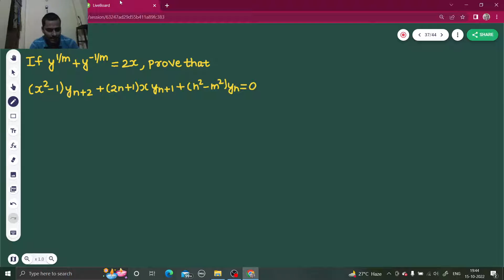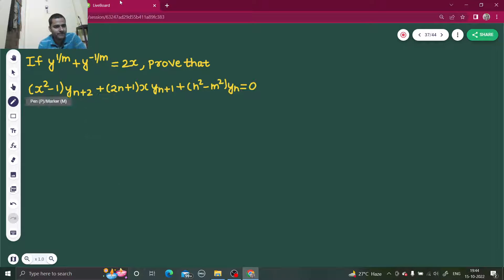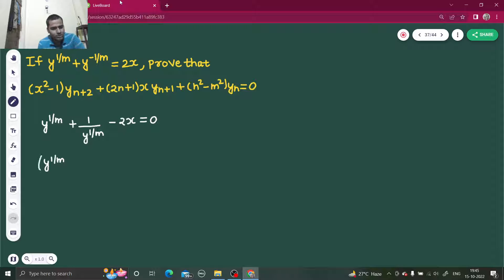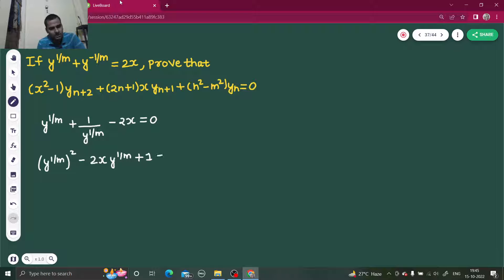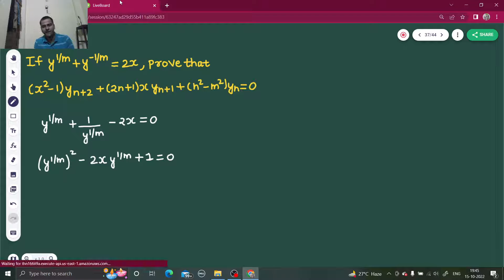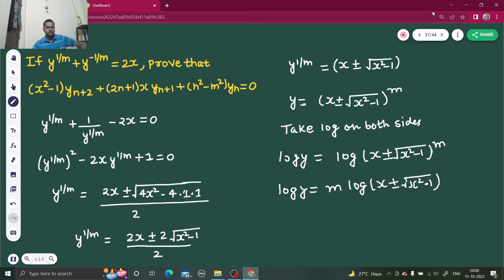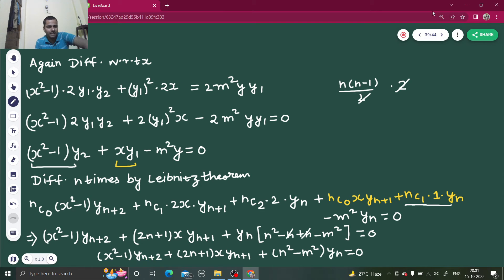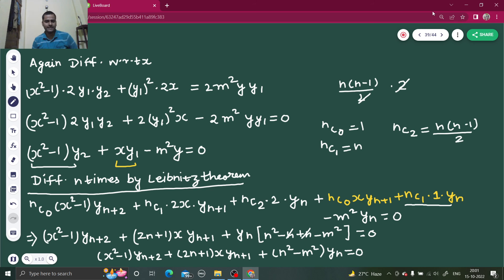If y^1/m +y^-1/m = 2x, prove that (x²-1)yn+2+ (2n+1)xyn+1+(n²-m²)yn= 0 | Leibnitz Theorem